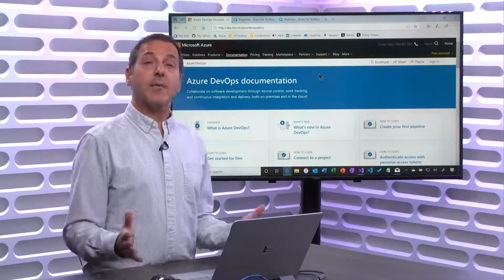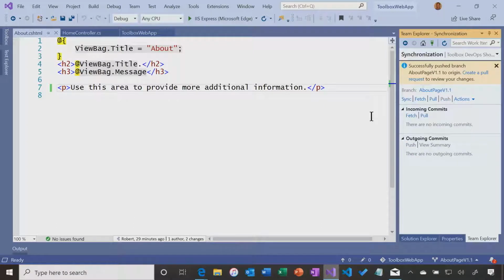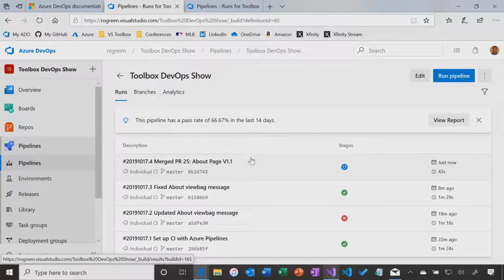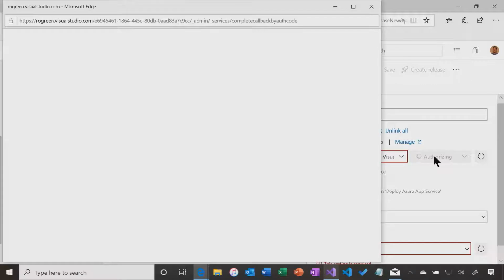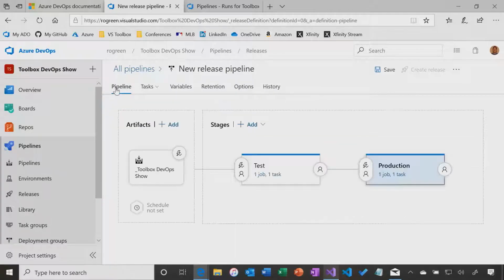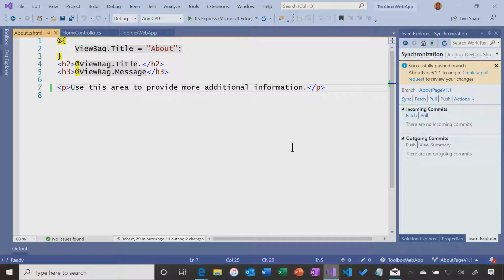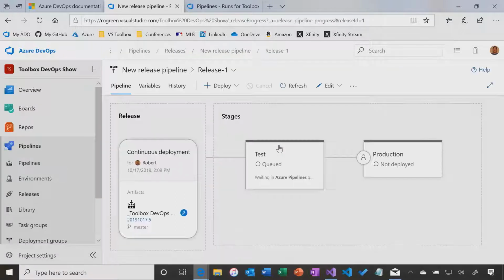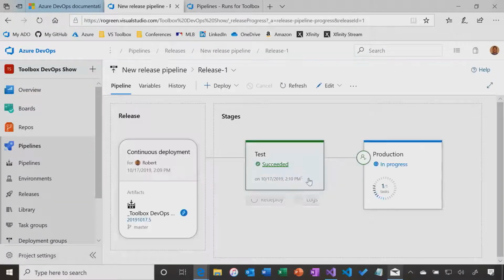Azure Pipelines Release Tutorial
Enjoy how to create a CI/CD pipeline for .NET with the Azure DevOps Project